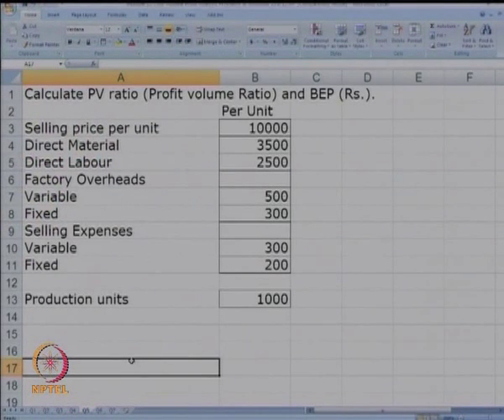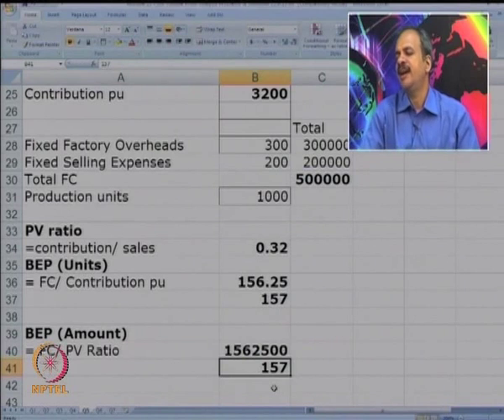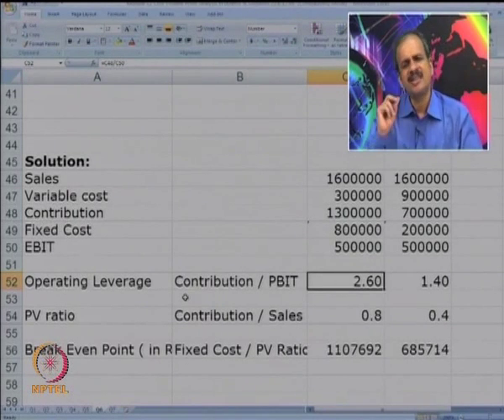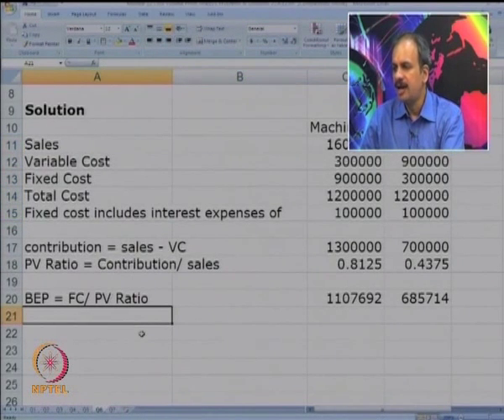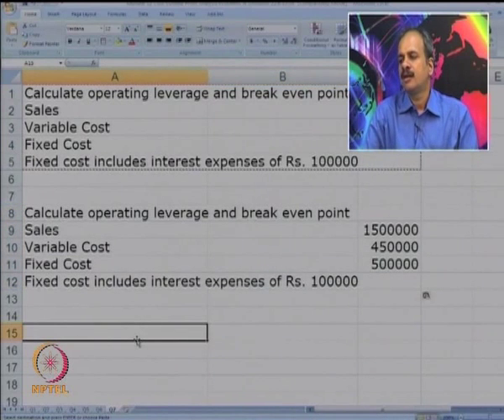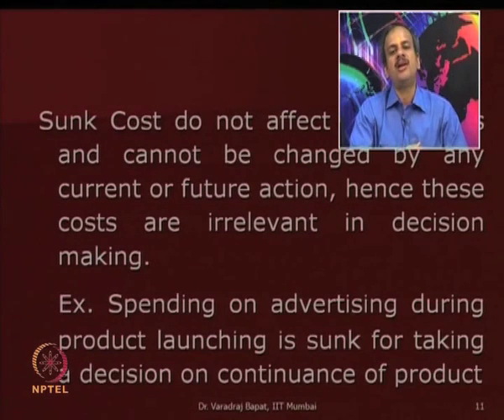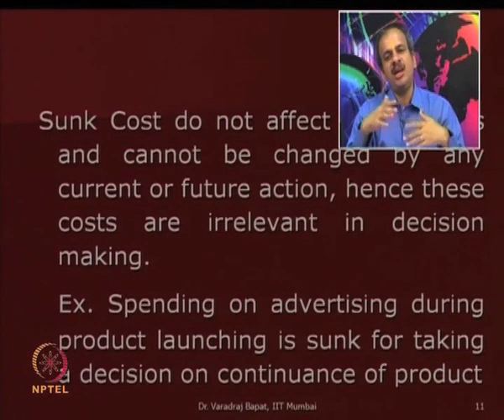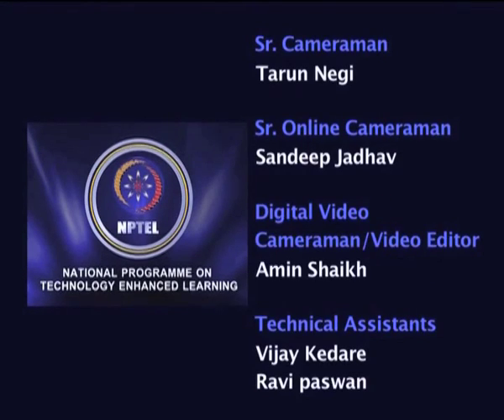Mod-13 Lec-27 Relevant and Sunk Cost in Decision Making